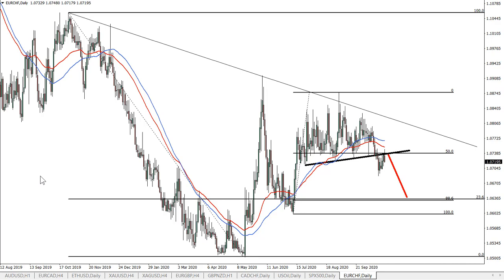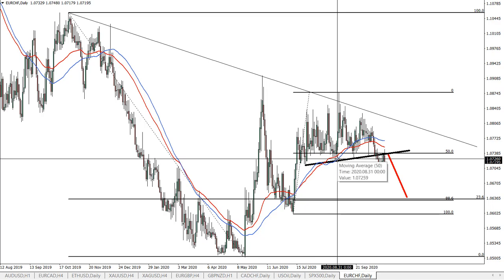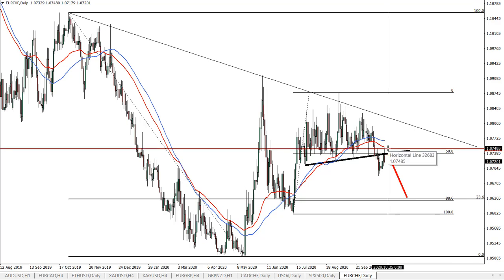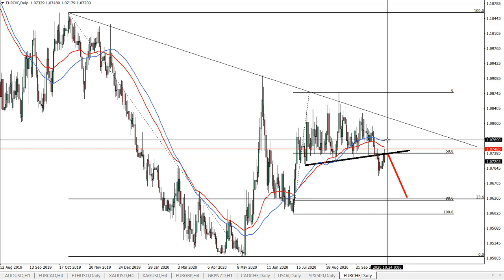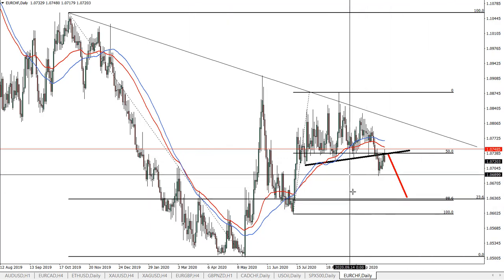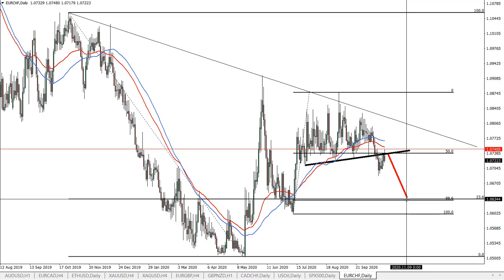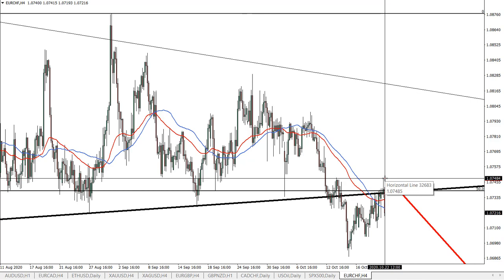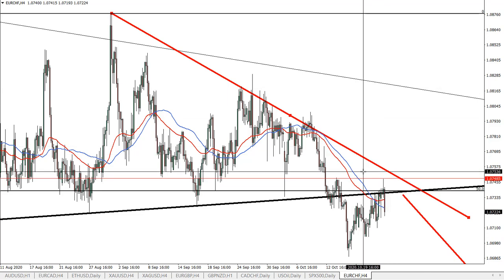EURCHF Analysis (Short) | October 22nd 2020